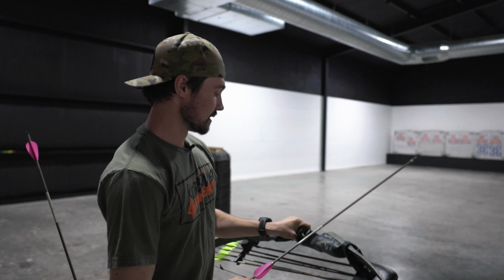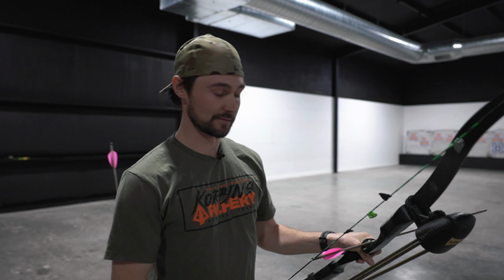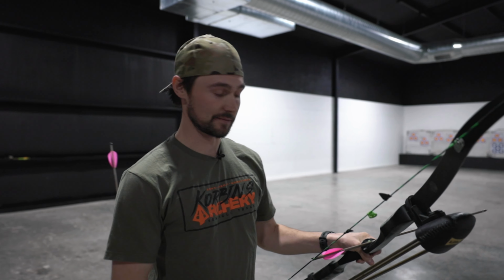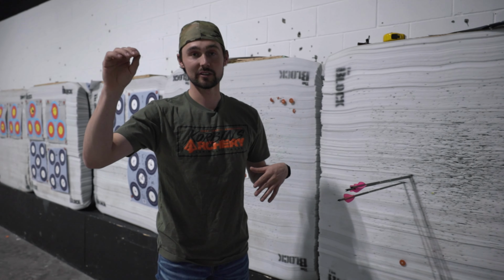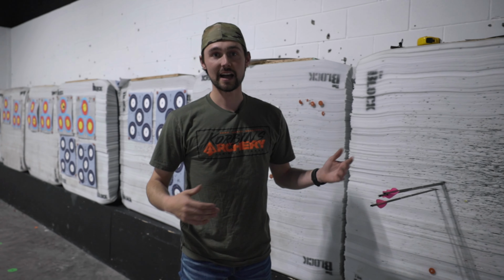How to Aim with a Traditional Bow - Gap Shooting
A short and simple video describing gap shooting.